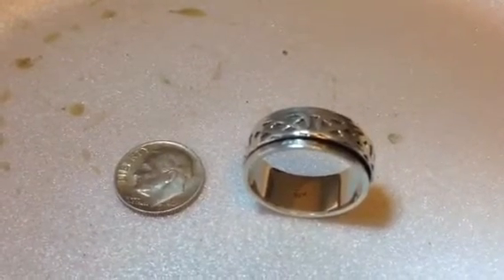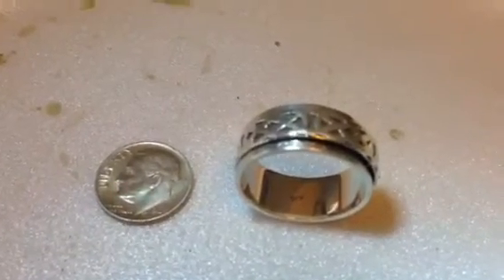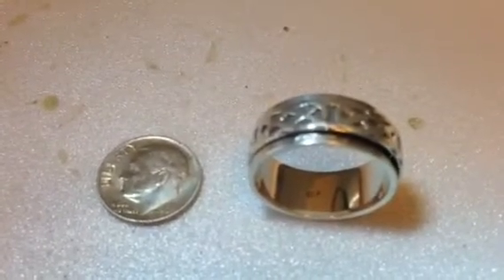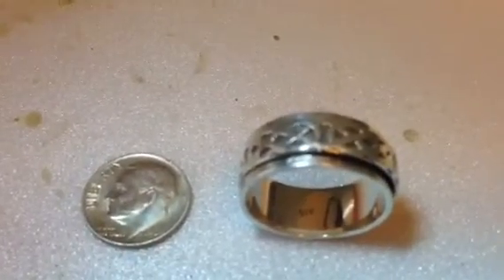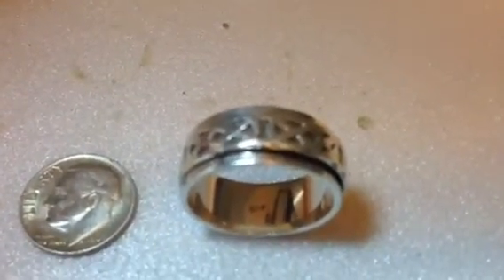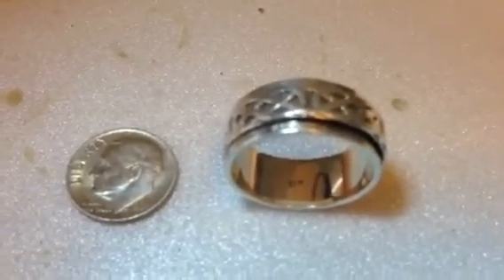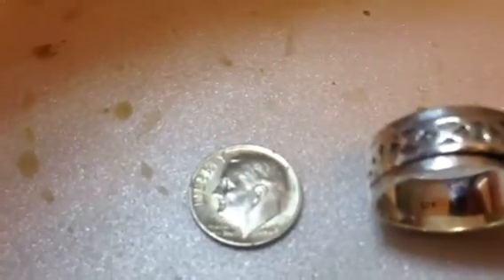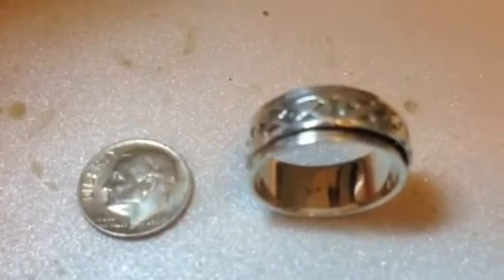Metal detecting sidewalk strips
Ended up finding a sterling silver ring and a 1964 Rosie in about 5 min of being at the sidewalk strip .. Sorry I didn't have my phone at the time